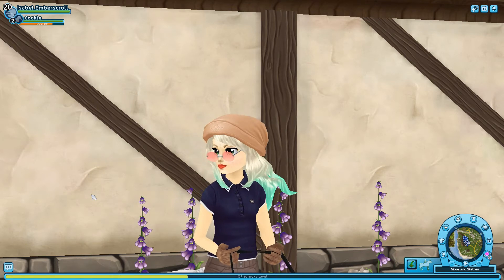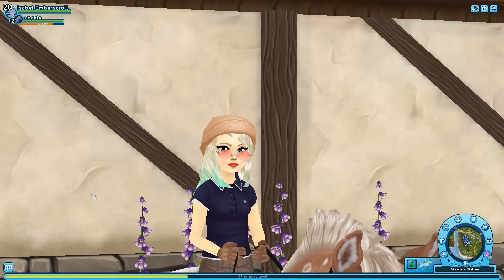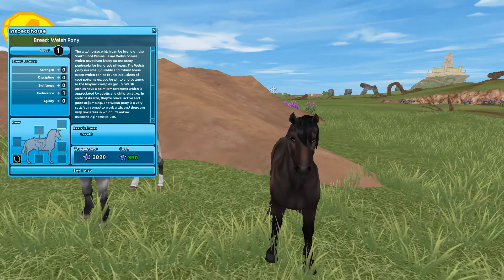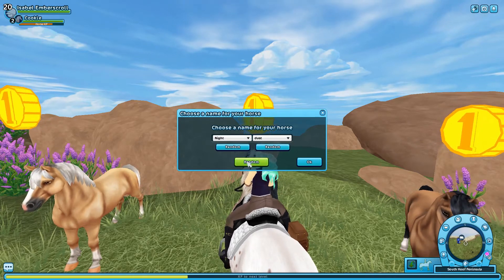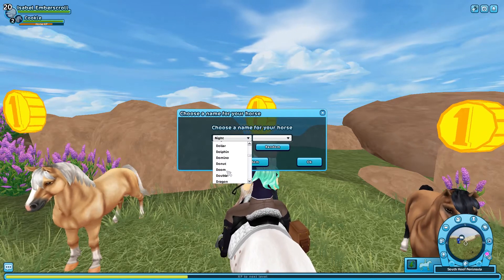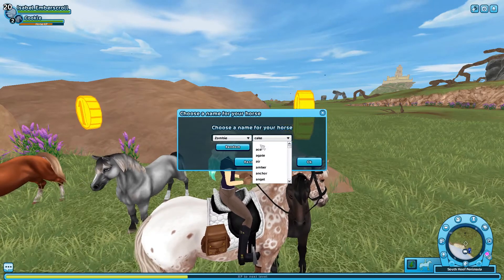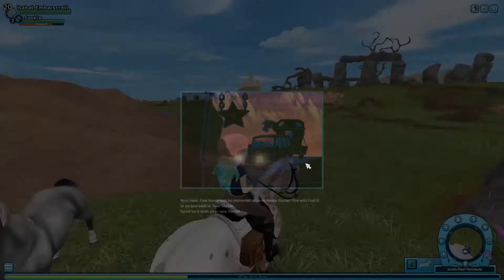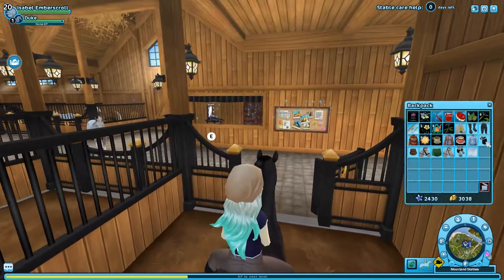Buying An Old Modeled Welsh Pony! 🤗🐴| Star Stable Online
⛧Hello Everyone!!☁⛧

Before the New, and Updated Welsh Ponies make their way into the game, I decided to buy one of the old modeled Welsh ponies!
I like that Star Stable lowered the price on them, which makes it a lot cheaper, when your trying to save up!
𝓔𝓷𝓳𝓸𝔂 𝔂𝓸𝓾𝓻 𝓵𝓸𝓿𝓮𝓵𝔂 𝓓𝓪𝔂!!

༄𝐂𝐡𝐚𝐫𝐚𝐜𝐭𝐞𝐫𝐬༄
𝓜𝓪𝓲𝓷 𝓐𝓬𝓬𝓸𝓾𝓷𝓽:
Name: Isabel Emberscroll.
Server: Hazy Galaxy.
Level: 20.
Club: Pixel Stars.

𝓐𝓵𝓽 𝓐𝓬𝓬𝓸𝓾𝓷𝓽:
Name: Emily Lighttiger.
Server: Snowflake Meadow.
Level: 13.
Club: Dizzy Witches

༄F❅A❅Q❅༄
𝐖𝐡𝐚𝐭 𝐤𝐢𝐧𝐝 𝐨𝐟 𝐑𝐞𝐜𝐨𝐫𝐝𝐢𝐧𝐠 𝐝𝐨 𝐲𝐨𝐮 𝐮𝐬𝐞? I use BandiCam to do my videos.
𝐂𝐚𝐧 𝐈 𝐦𝐞𝐞𝐭 𝐲𝐨𝐮 𝐨𝐧 𝐒𝐭𝐚𝐫 𝐒𝐭𝐚𝐛𝐥𝐞? Yes you can meet me, come over whenever you want I'm always free! ꈍᴗꈍ

- Isabel Emberscroll